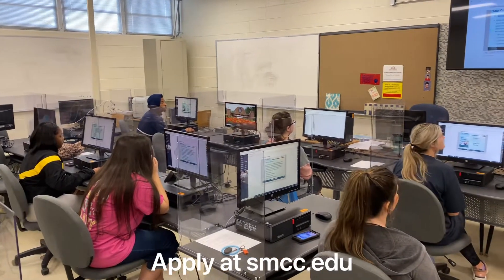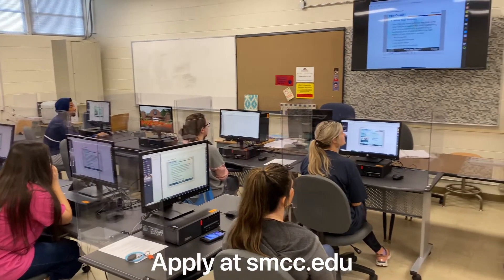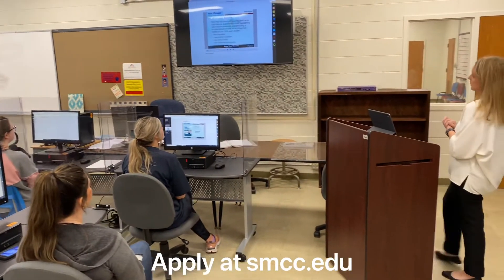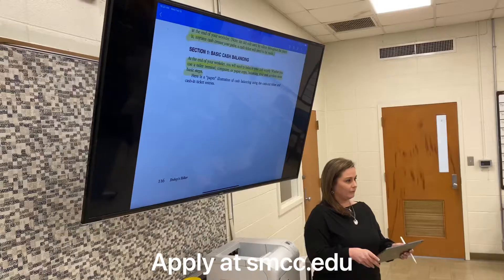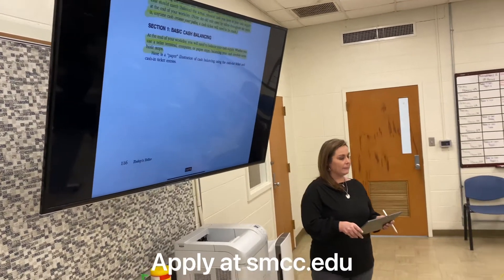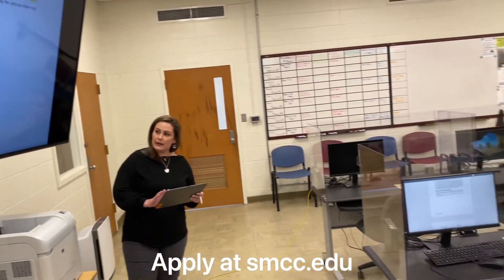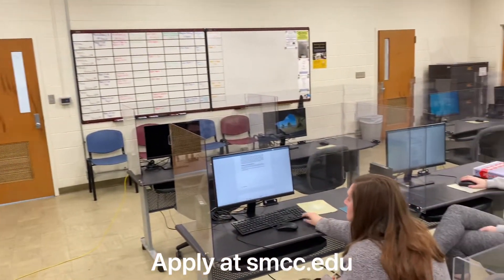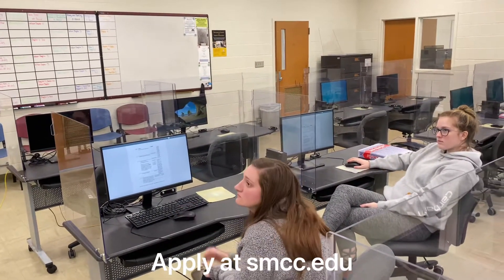CTE Month 2022 - SMCC Career and Technical education programs